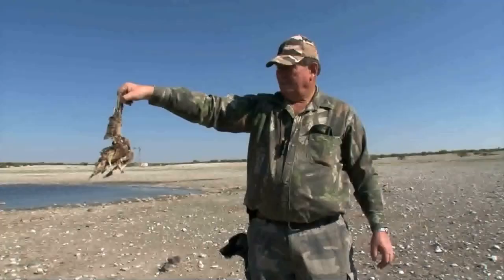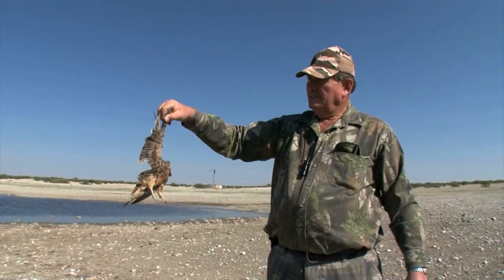African BBQ Hunter - birdshooting in Namibia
This week, the African BBQ Hunter is bird shooting in Namibia. Game-bird hunting here is growing in popularity, with some farmers managing their game-bird populations to offer this form of hunting. Huntable game birds include Burchell's and Namaqua sandgrouse, red-billed, crested and Orange River francolins, crested guineafowl, Egyptian goose and Cape and red-billed teal. The bag limits and hunting seasons for the respective species are published in the Government Gazette.

This clip comes from the African BBQ Hunter series.